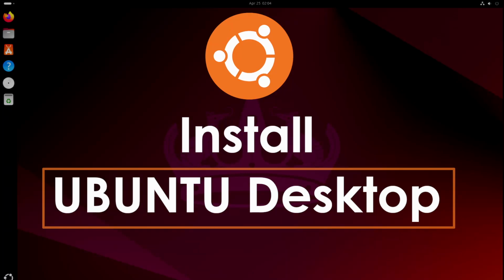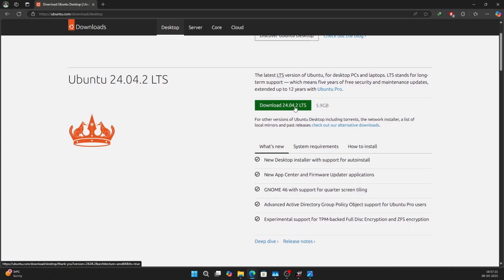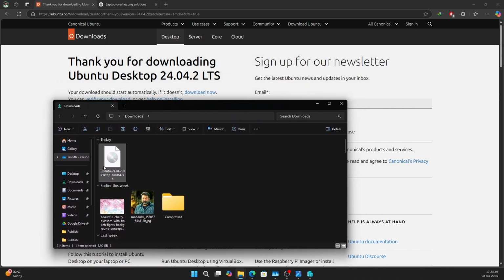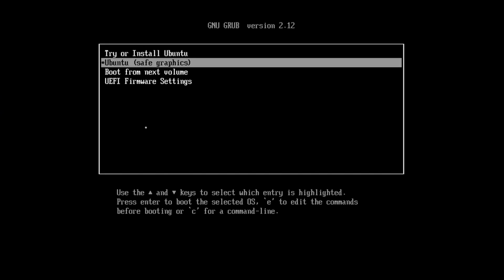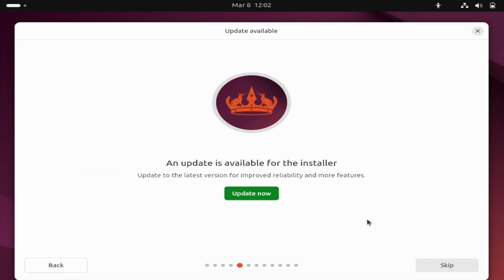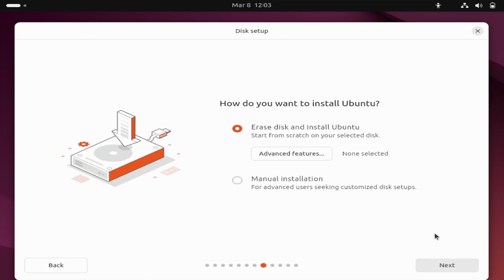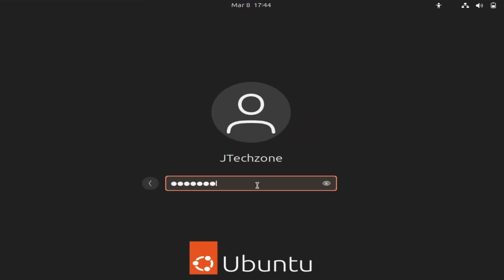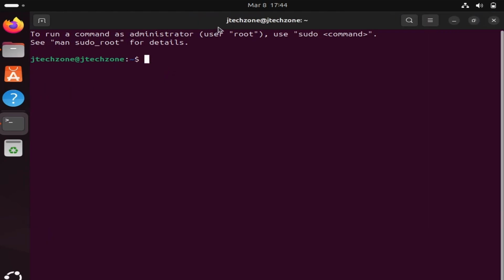How to Download & Install Ubuntu | Step-by-Step Guide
In this tutorial, we walk you through the entire process of installing Ubuntu on your system. From downloading the official Ubuntu image to creating a bootable USB drive and completing the installation, this guide covers everything step by step.

🔹 Topics Covered:
✅ Creating a bootable USB drive
✅ Installing Ubuntu on your system
✅ Step-by-step instructions for a smooth installation